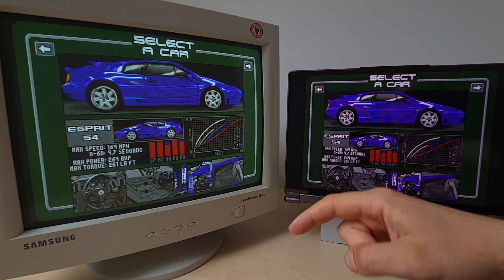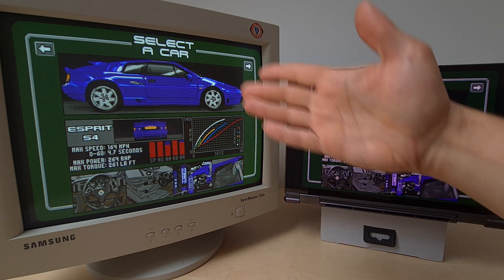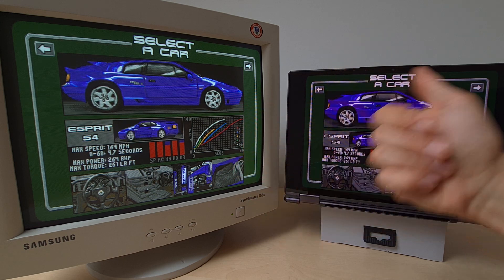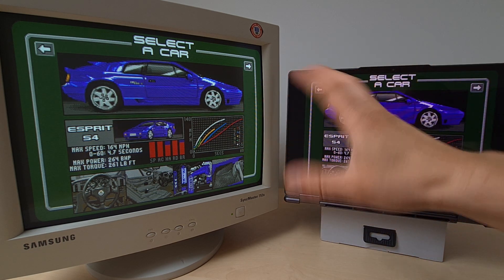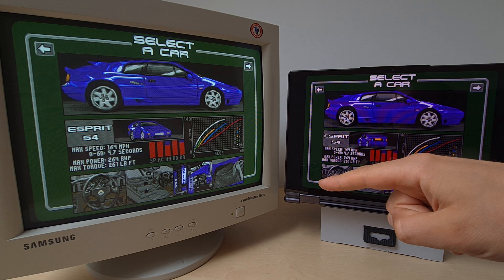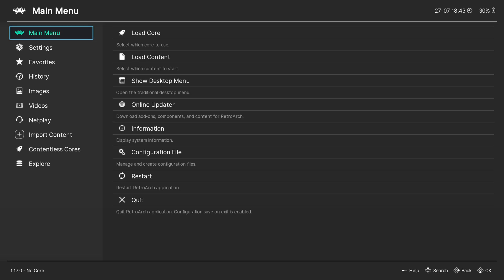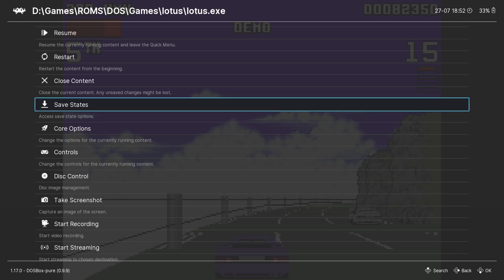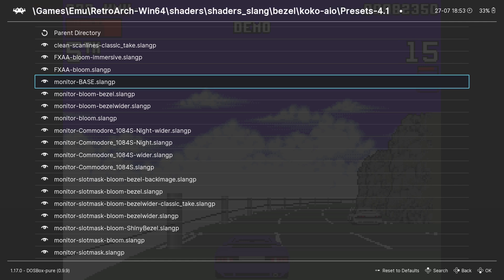Substituting CRT with OLED using great shaders in RetroArch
I tried to upload at best quality possible, so feel free to pause at any time to inspect the details. You can skip frames with comma [,] and period [.] keys.

Only CRT is running game on real hardware with DOS 6.22 while OLED and LCD is via RetroArch running on a modern laptop with DosBox Pure core and koko-aio shaders.

00:00 Intro
02:43 OLED vs CRT
03:41 OLED vs LCD vs CRT
04:16 How to configure RetroArch shaders?